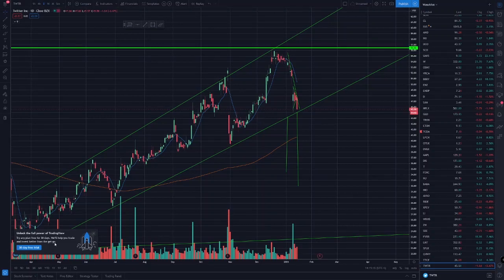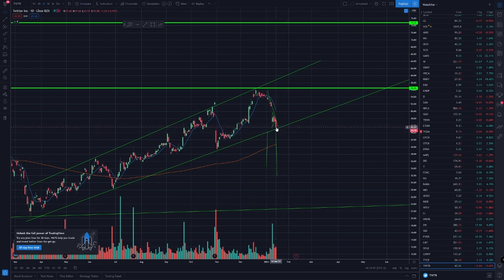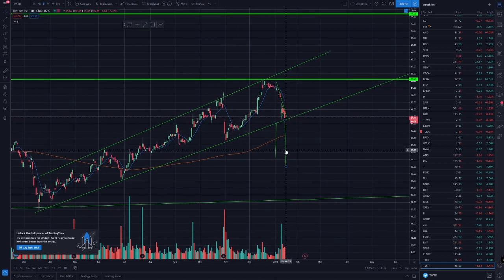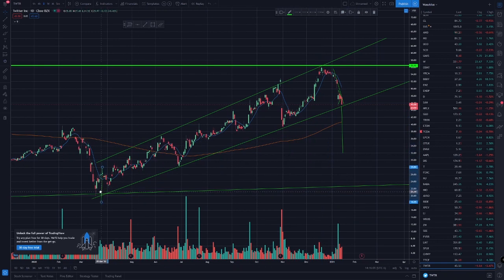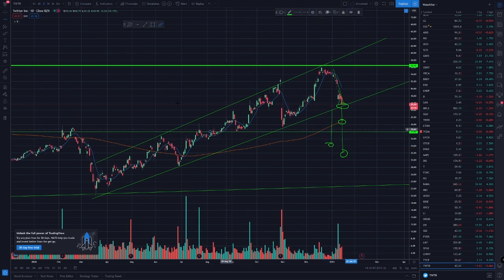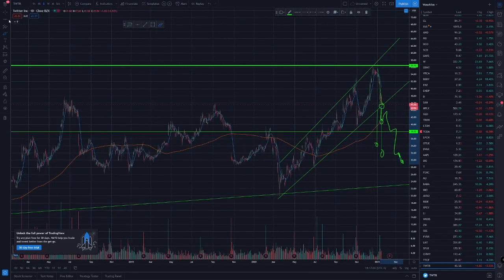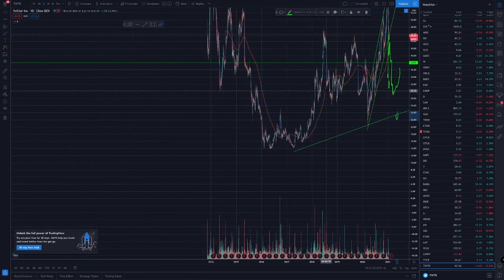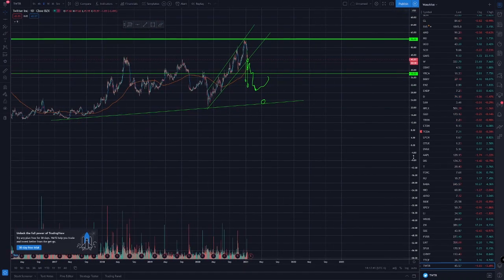Will Twitter Hold Support At $45